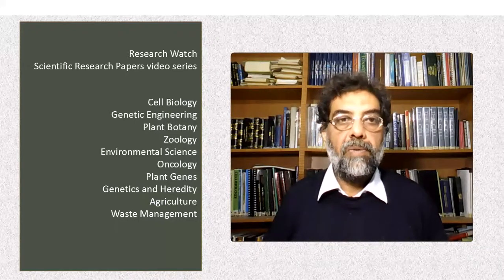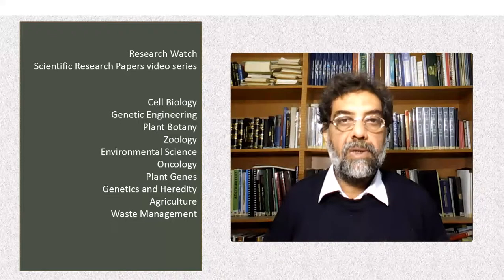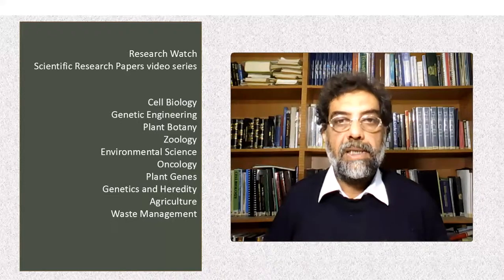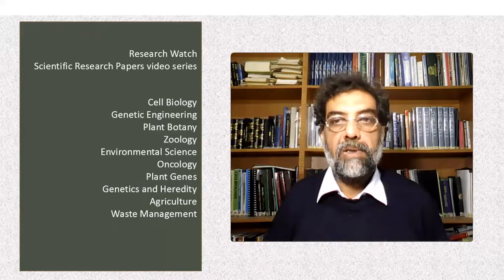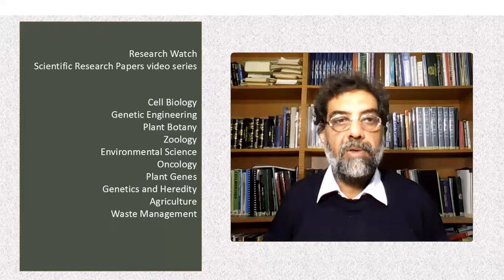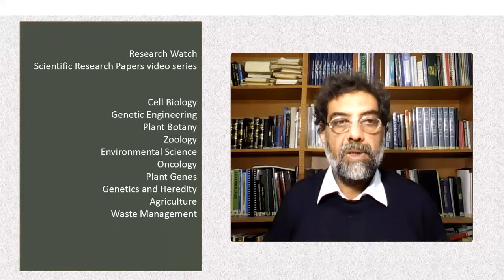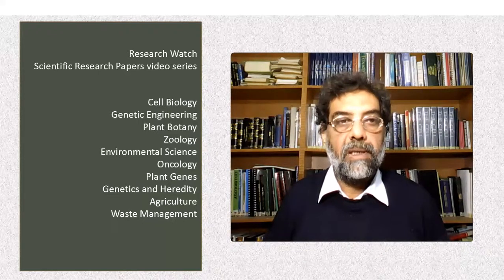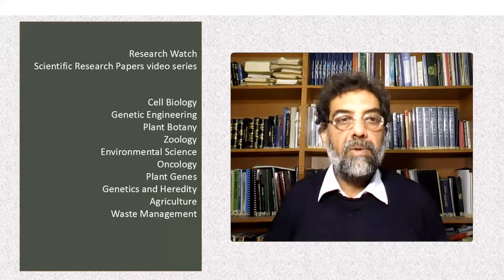Wheat straw mulching offset soil moisture deficient ...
Wheat straw mulching offset soil moisture deficient for improving physiological and growth performance of summer sown soybean